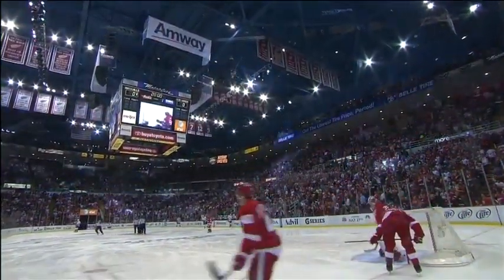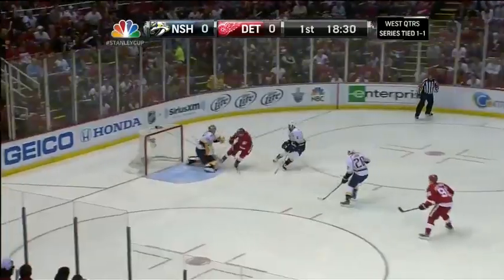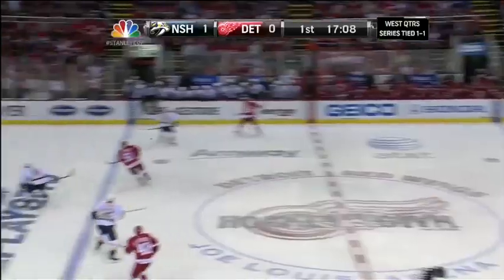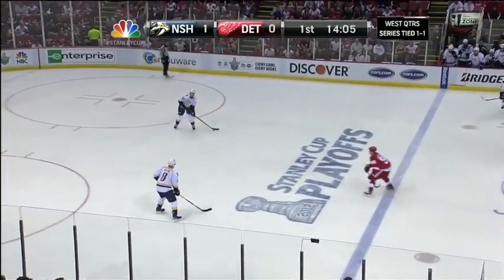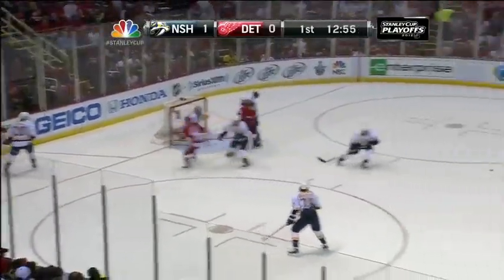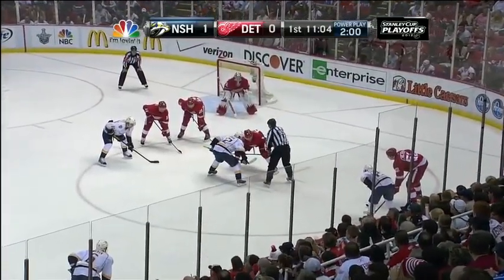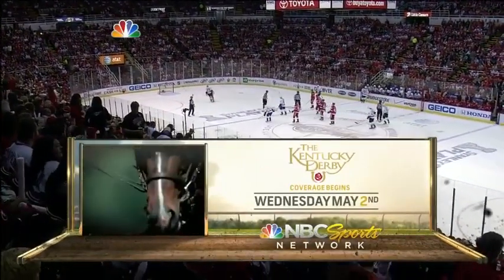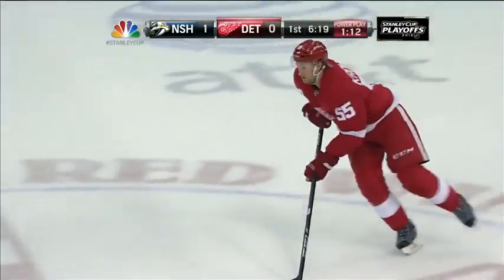NHL 15.04.2012 G3 Nashville Predators - Detroit Red Wings